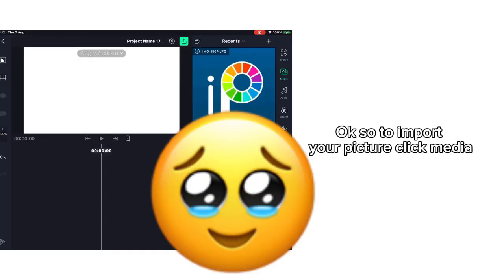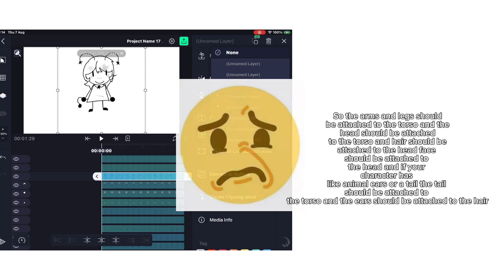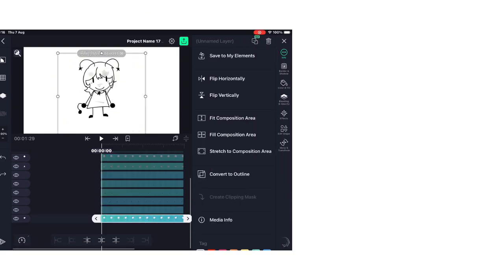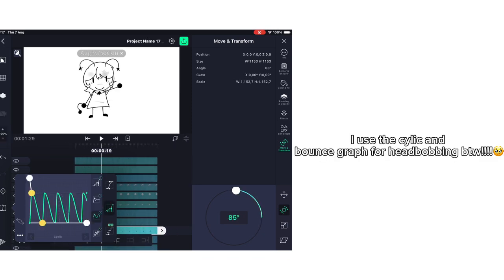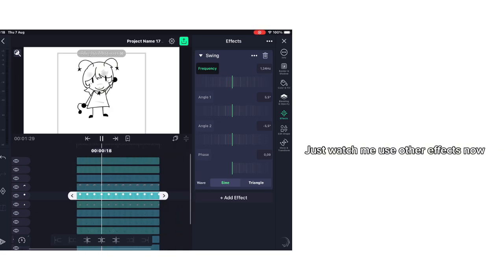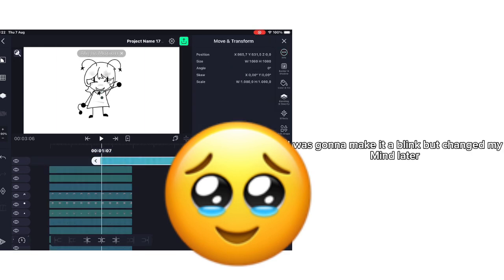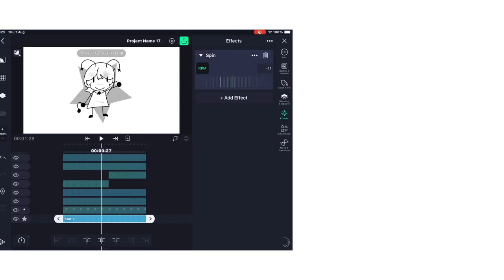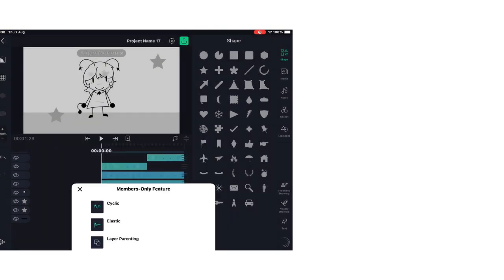how to tween on alight motion!! (Not too beginner friendly sorry😢 and also a remake)